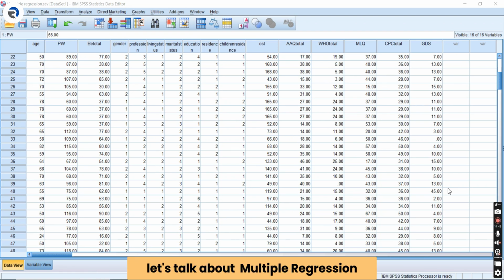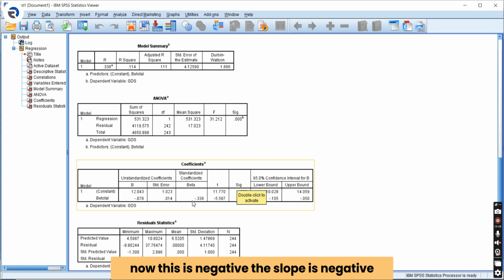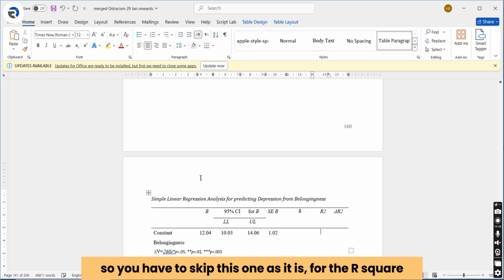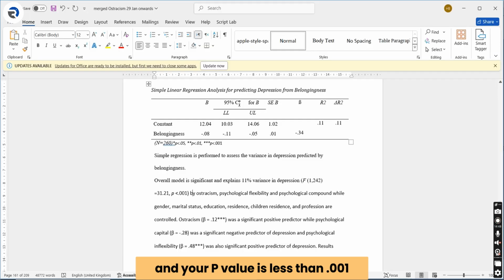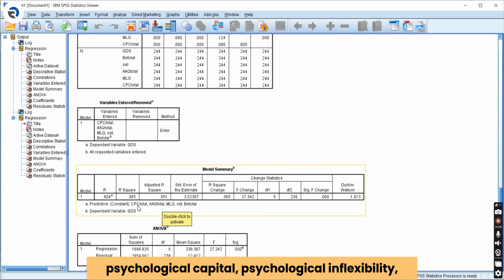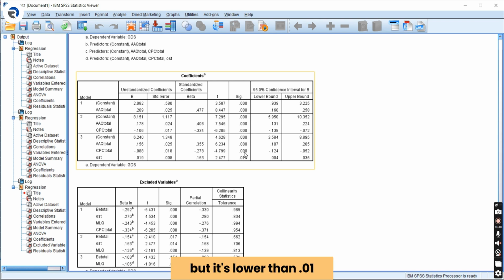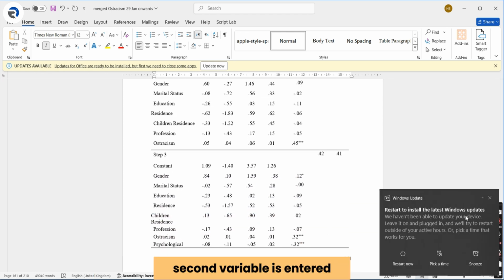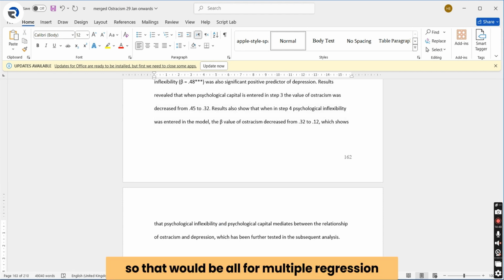Hierarchical, Step-wise, & Multiple Regression | APA7 table & Interpretation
Description.
Quick overview for Hierarchical Regression, Multiple Step-wise Regression, Multiple Linear Regression, and Simple Linear Regression along with APA 7 format Table reporting and Interpretation.